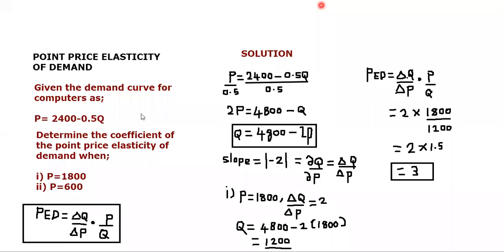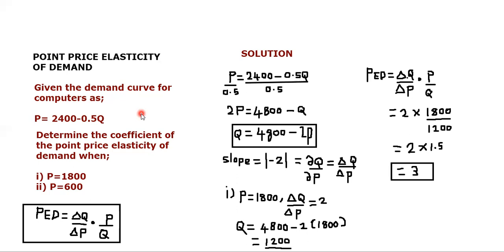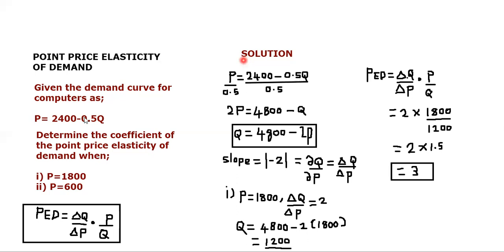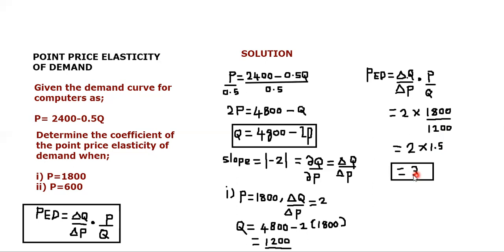POINT ELASTICITY OF DEMAND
This video is centered on the point price elasticity of Demand.

Tutor:Choolwe Joyce Lungu